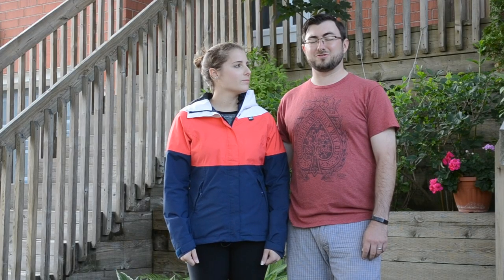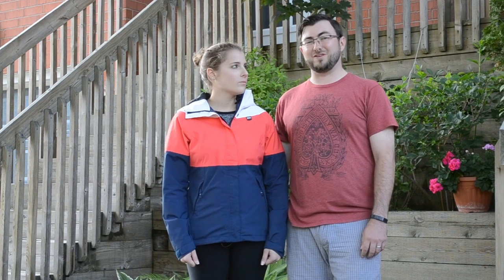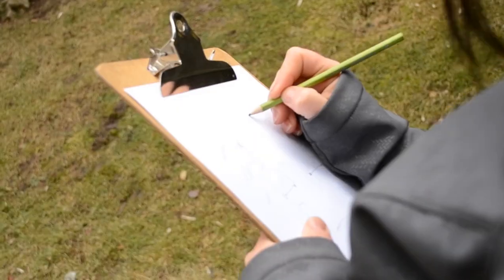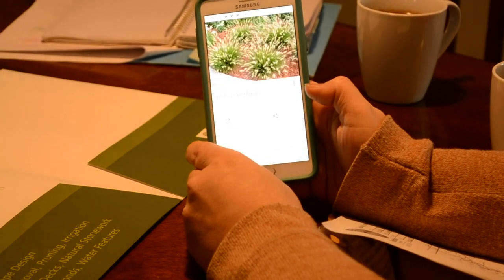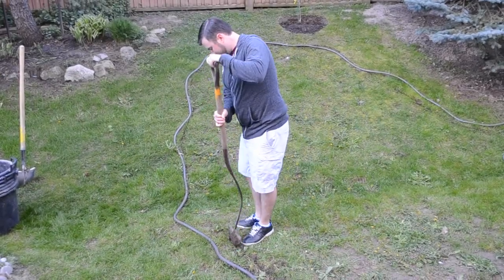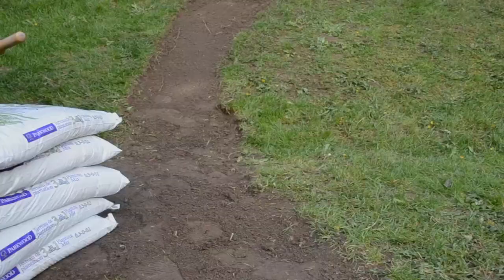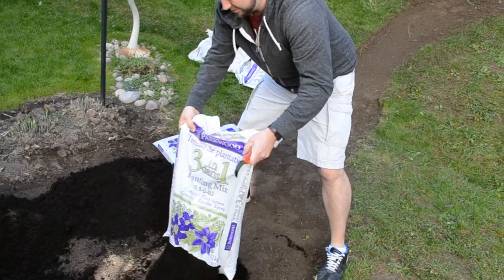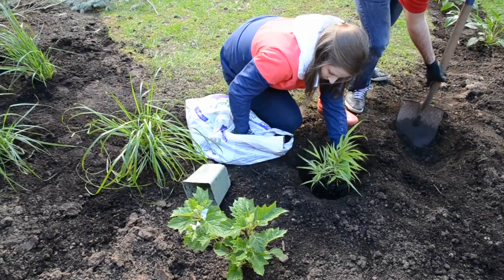Gardening Made Easy: Getting Started with a Landscape Design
To get them started with their backyard make over, they met with Landscape Designer Laura McBride ) for a consultation to learn about their zone, preferences, and to get their initial sketch.